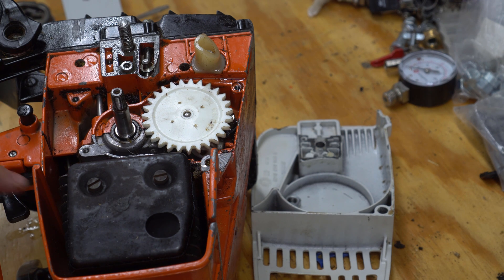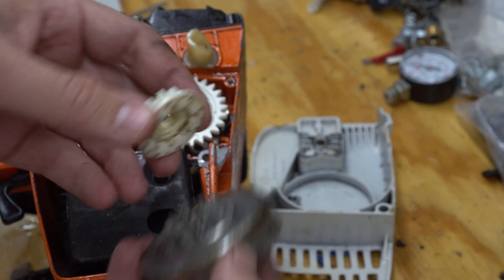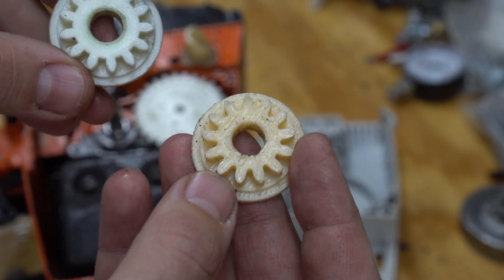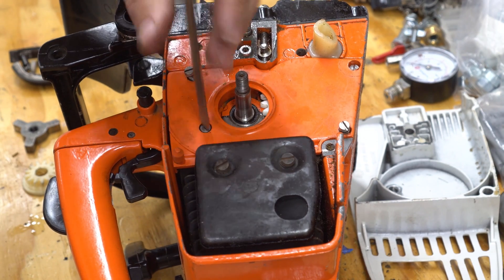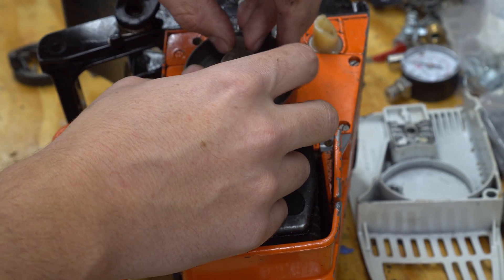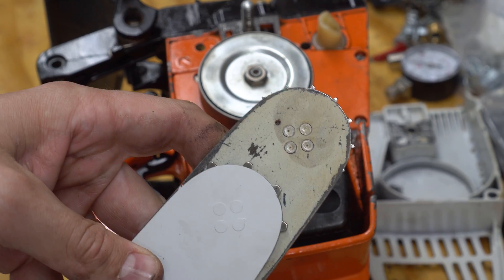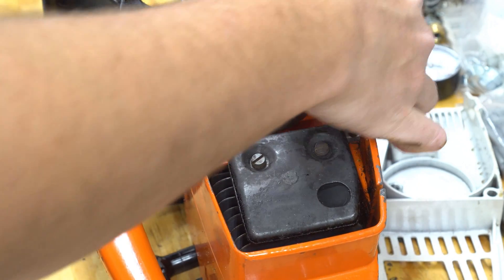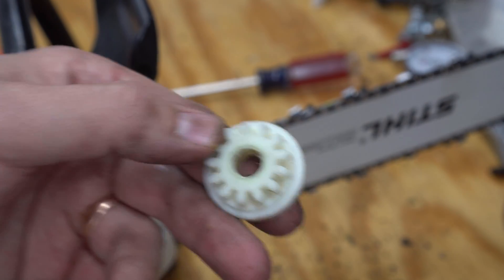Stihl 015L Chainsaw 1/4" to 3/8" Pitch Conversion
EDIT: After about 12 hours the printed part has come apart. I recommend getting this on eBay now

Had some fun learning about chainsaws and converting an old 015L from 1/4" pitch to 3/8" pitch chain. Got to use my 3D printer to keep the process cheaper than it could have been!